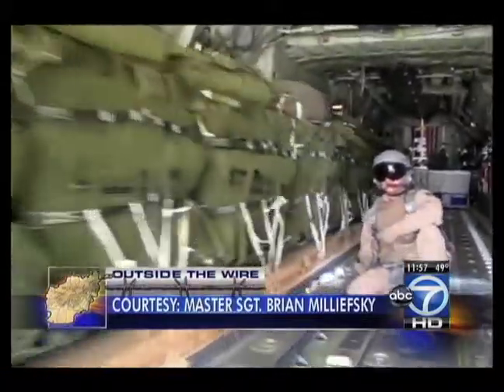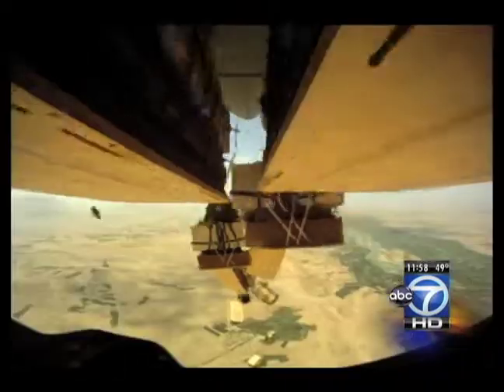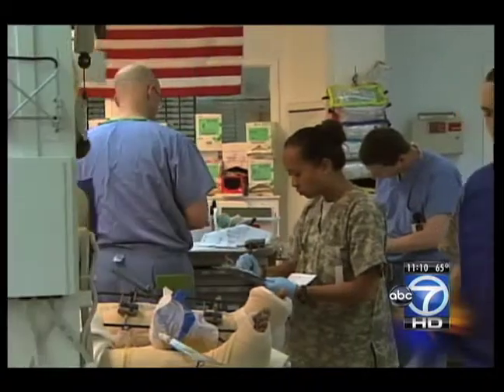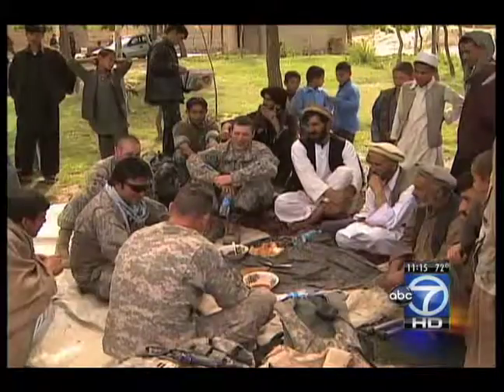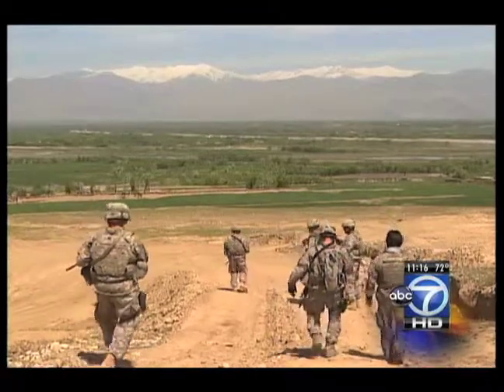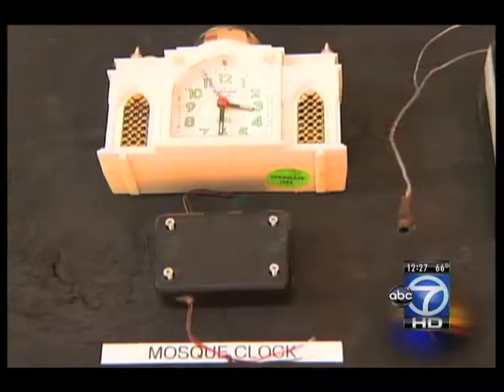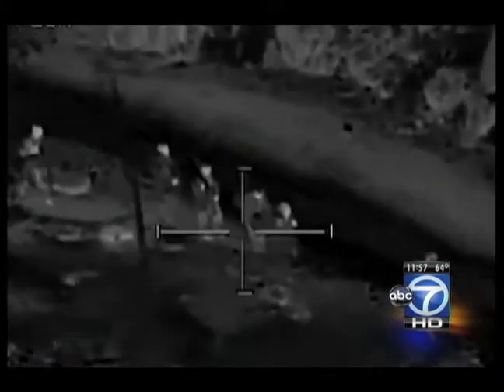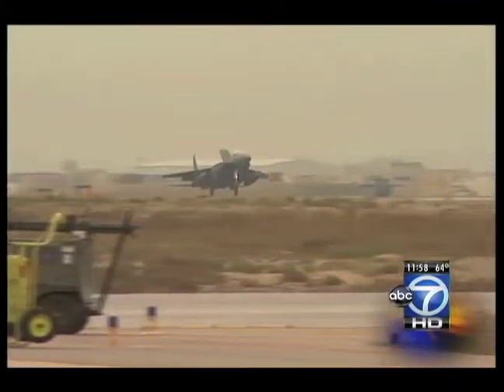Outside the Wire: On the Ground in Afghanistan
Air Dates: 5/9/10, 5/7/10, 5/29/10, 5/23/10, 5/16/10
 Outside the Wire: On the Ground in Afghanistan is a series of reports following the U.S. Military in Afghanistan.

It was our good fortune to get extraordinary access to compelling war stories you would be hard-pressed to find elsewhere. We'll take you to places where lives were saved, truces negotiated and yes, bombs dropped. We also wrote an extensive blog about the trip which can be found

1). Maryland Air National Guard Supply Drop, Airdate: 05/09/2010, TRT 1:46. In never seen before video, we follow local airmen air-dropping supplies into hostile territory. With the crew's help, we used small cameras mounted on a C-130 for what can only be described as incredible, breathtaking images. For safety reasons, some of the video was taken by military personnel and has a courtesy super.

2). Wounded Troops, Airdate: 05/07/2010, TRT: 2:06. A young Marine shares his amazing survival story. 12 seconds of video in this story--still images and shots of an x-ray--we obtained through ABC News.

3). Outside the Wire, Airdate: 05/29/2010, TRT: 2:17. We followed Guardsmen on patrol and join them as they reached out to a village elder. It has been said by many that the relationships forged in moments like this are critical to our nation's success in Afghanistan.

4). IED School. Airdate 05/23/2010. TRT: 2:40. We're there as a local soldier and his unit go through a lifesaving training course that puts into terrifying perspective the deadly reality our troops face. File of IED explosions was used in the piece.

5). Weapons Cam, Airdate: 05/16/2010, TRT: 1:53. This is a very up close and personal look at how weapon's cameras work and save lives. You are about to see the war through a very compelling lens. This piece uses DOD video obtained through records requests and has courtesy supers.